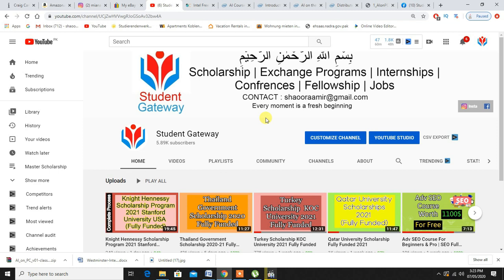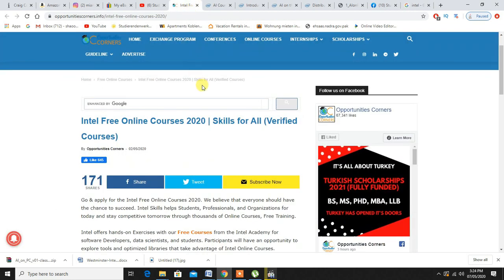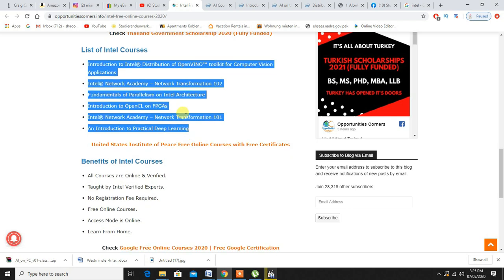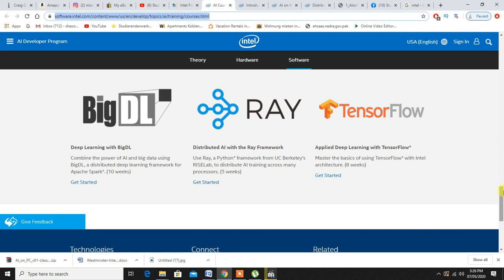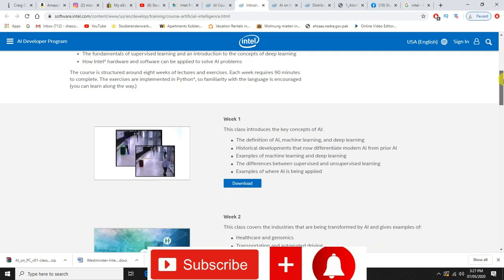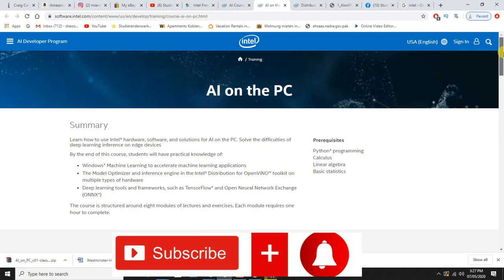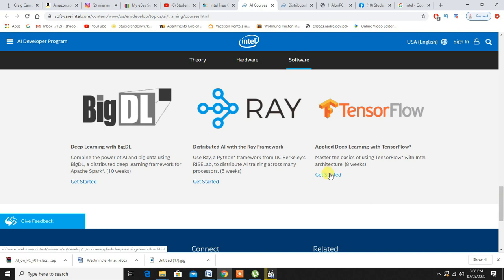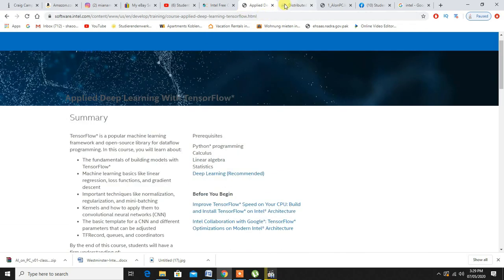Intel Free Online Courses 2020 | Highly Expensive Courses for Free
In this video we will be talking about How To Apply for Intel Free Online Courses 2020 where intel is offering highly paid courses for FREE.- How To Apply Complete Procedure which you can watch now.